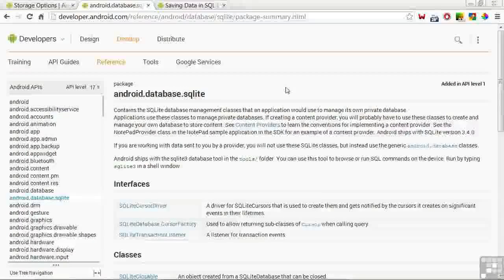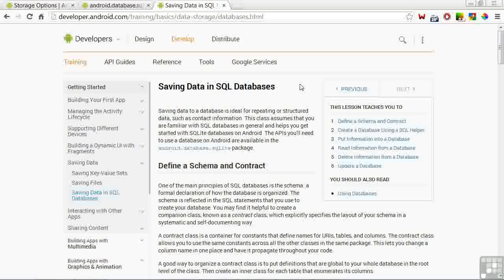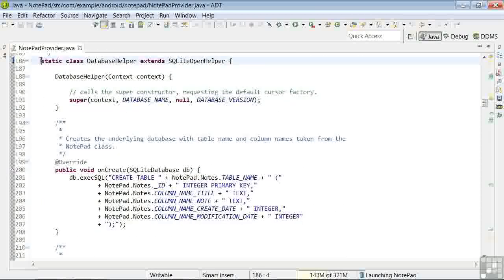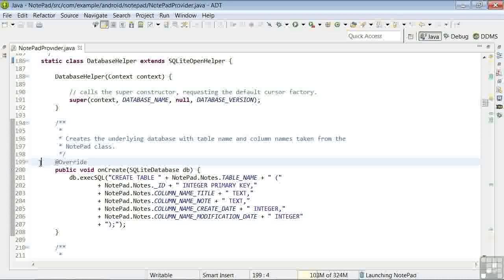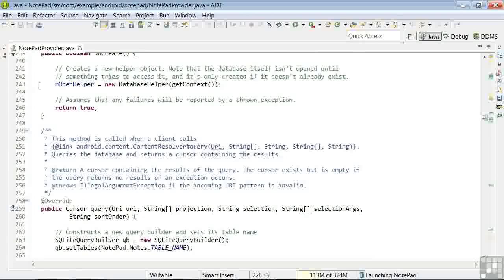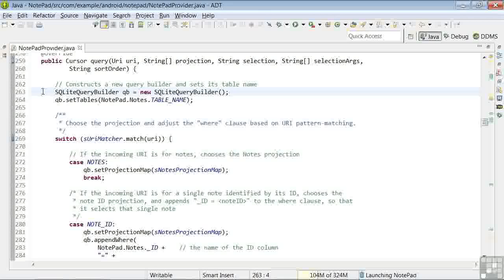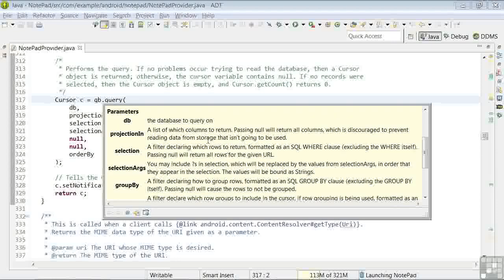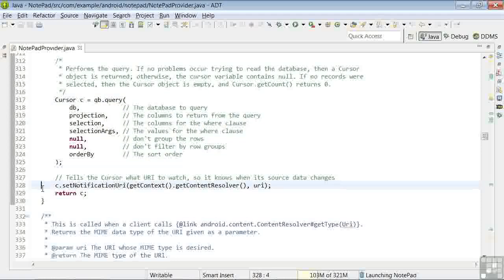Learn about Android Data Storage And Database part 06